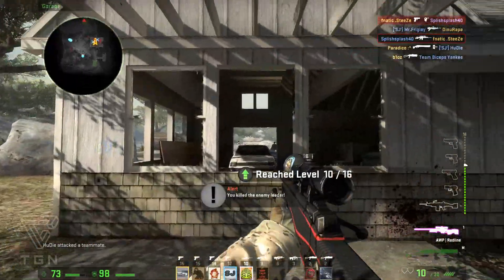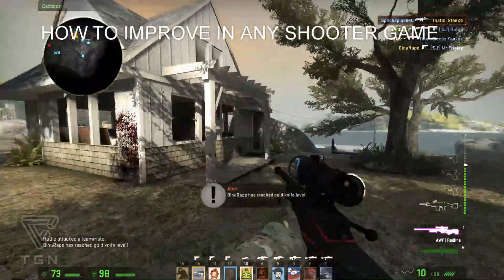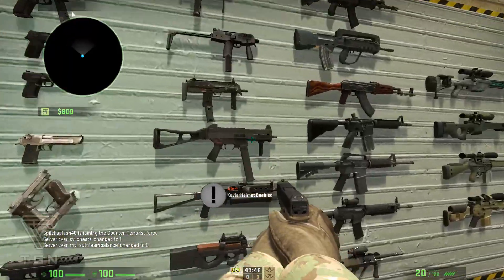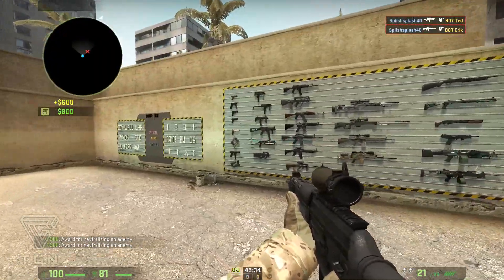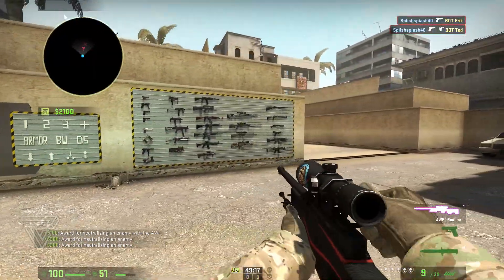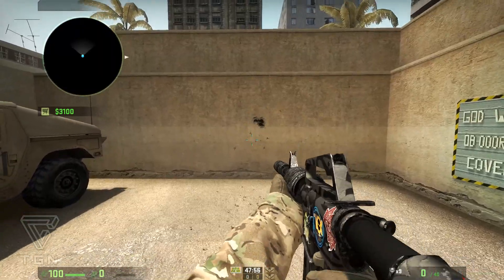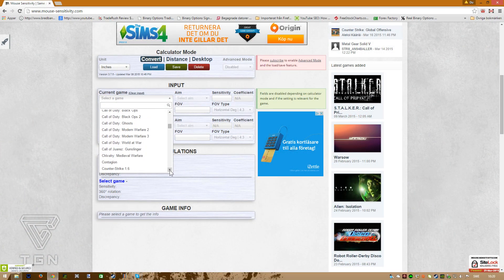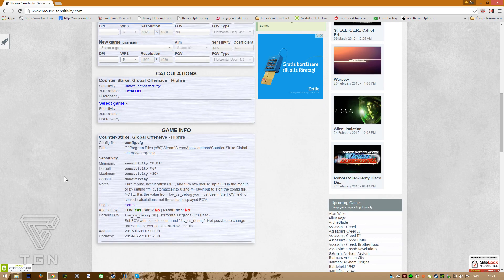How to improve in any shooter game!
Giving tips how to improve aim and general tips to perform better in any FPS game!
PC gameplay-commentary

I'm here sharing some tips how to improve in any shooter, talking about how you can practice and improve your aim, overall strategy and the importance of knowing the performance of your gaming setup!

These tips are mainly towards beginners and intermediate players.

Remember also to check out your mouse sensitivity in the:
-your mouse's software options(mouse DPI)
-Windows sensitivity slider

You might also wanna disable mouse acceleration both on your PC and in the game settings!